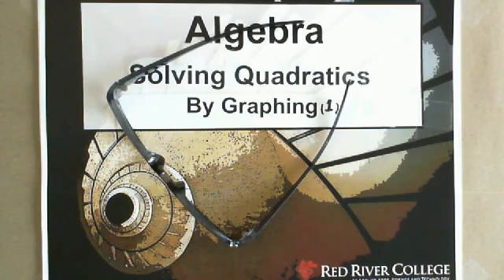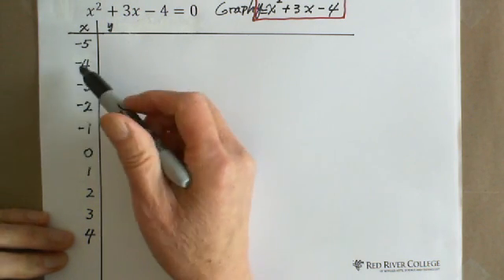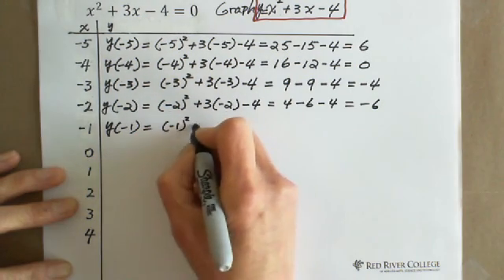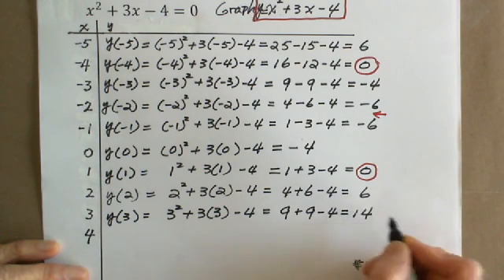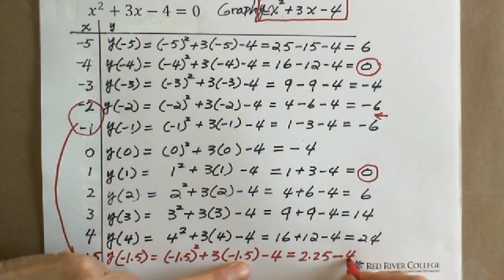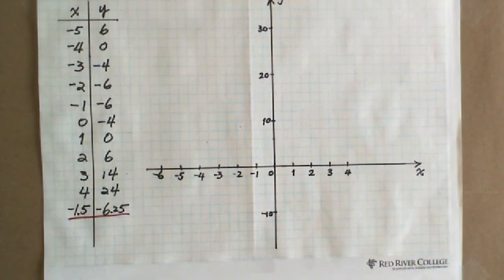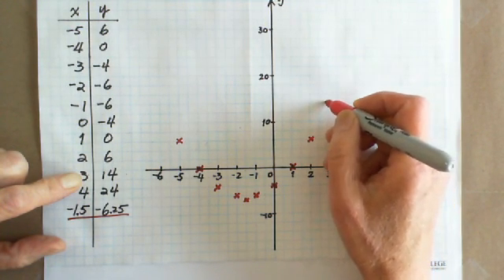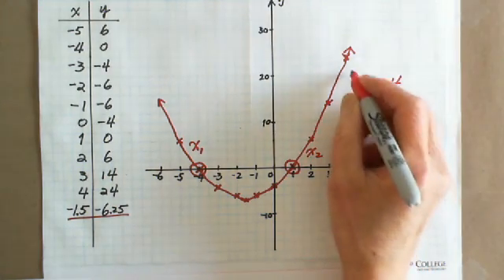Solving Quadratics By Graphing (1)